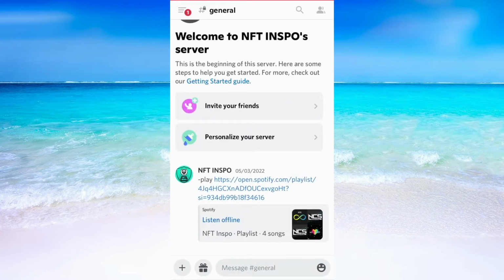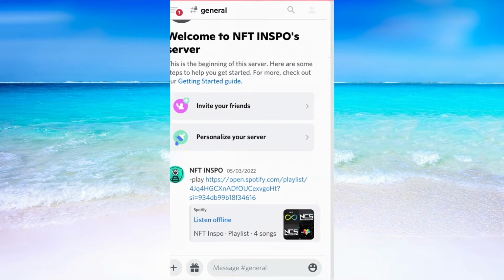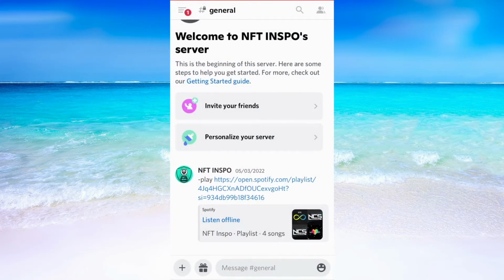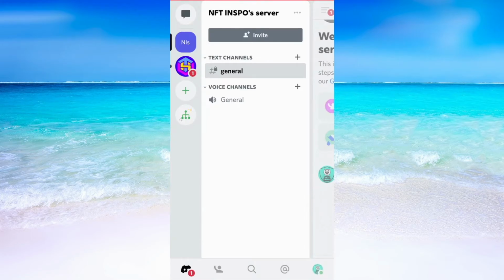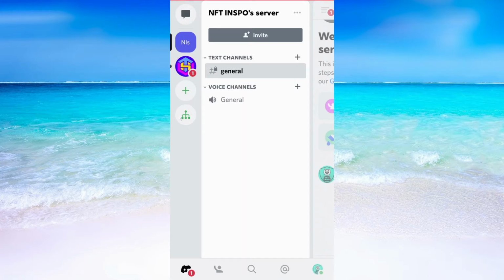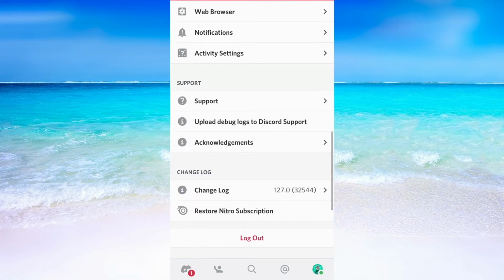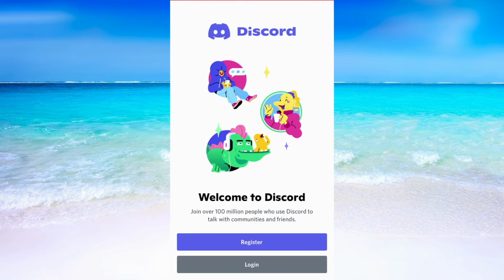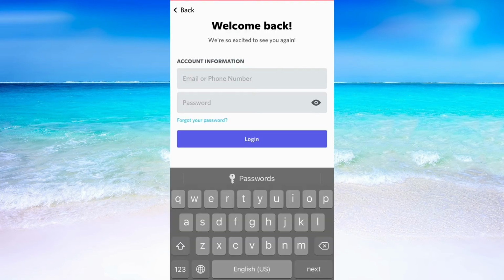Can You Switch Accounts On Discord Mobile? (2022)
In this video I will show you if it is possible to switch accounts on discord app. Watch this video where I will answer on how to switch accounts on discord mobile.

Watch this step by step guide on switch account discord phone